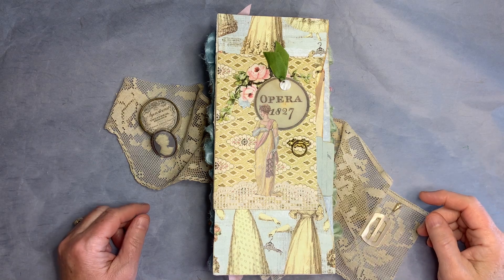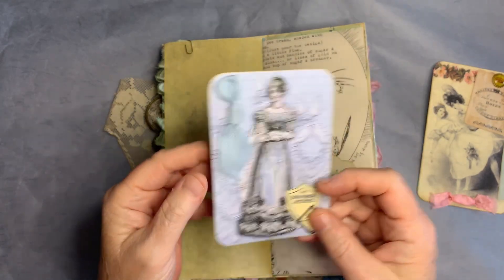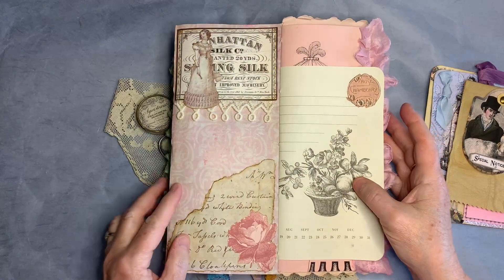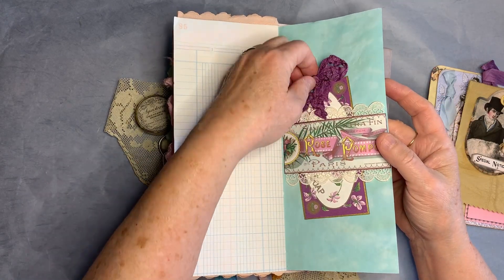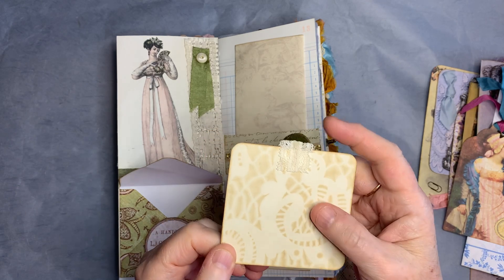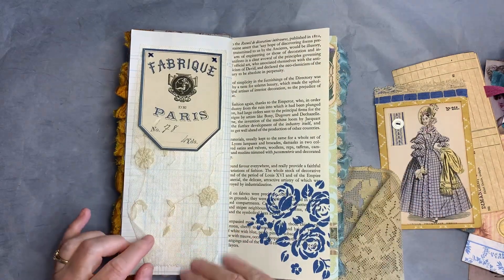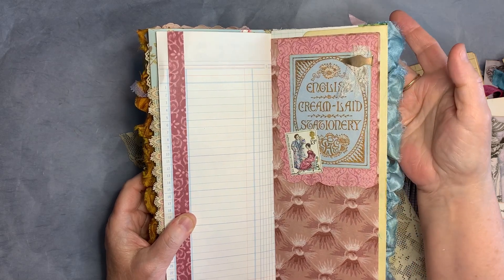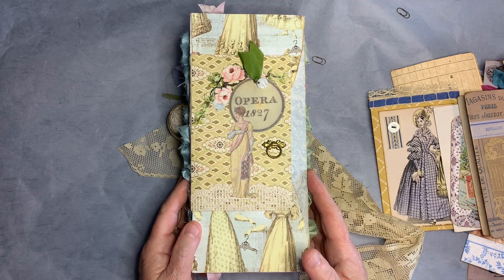Jane Austen era fashion inspired my flip flop journal!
For flip flop journal tutorials, I recommend @bethsjournalboutique2637